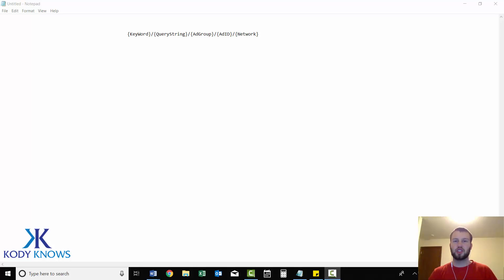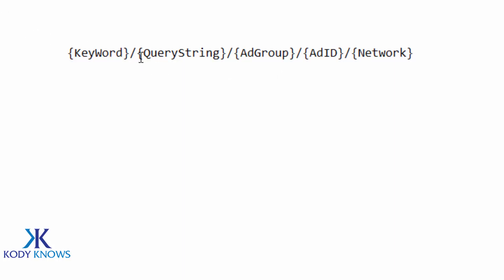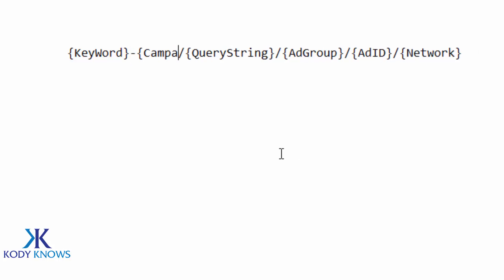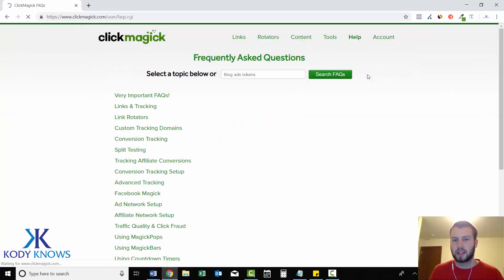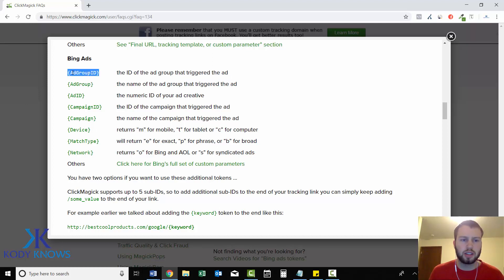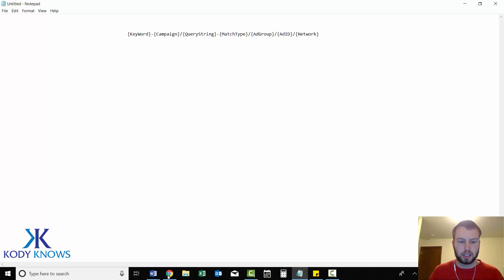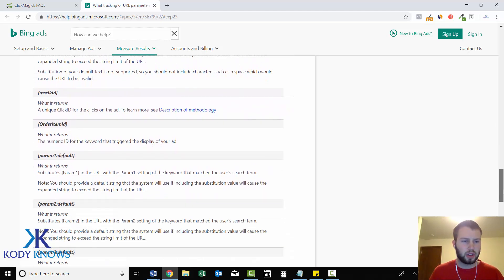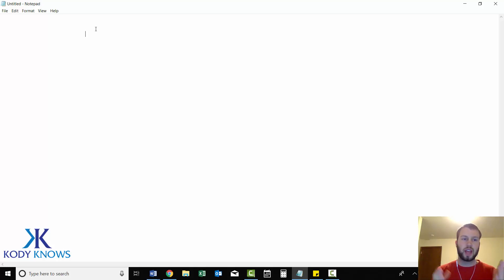ClickMagick: How to Track More Than Five Subids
In this video I show you a strategy I use when I want to track more than 5 subids with your ClickMagick tracking link in my Bing Ads campaign.

All you need to do is add a dash in between two tracking parameters to make them appear in ONE sub id spot.

For example'

this tracking link takes up two sub id spots. But, you can add a dash between them to make them ONE:

BOOM!! Just like that!! It's so simple..